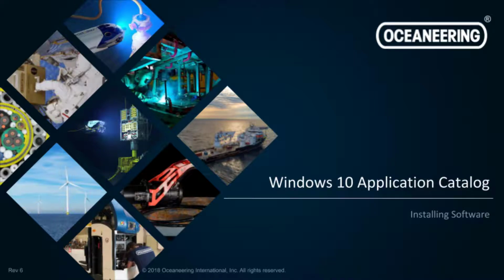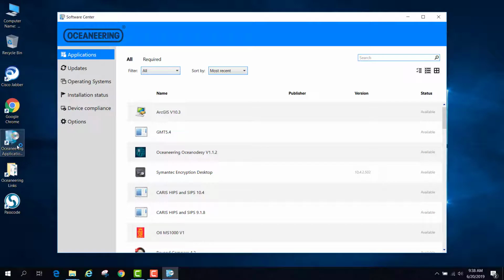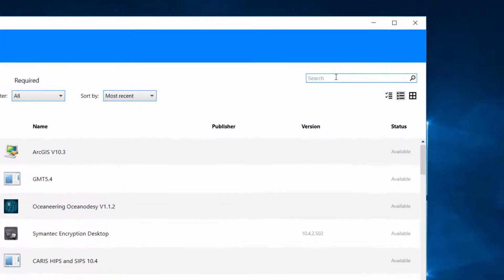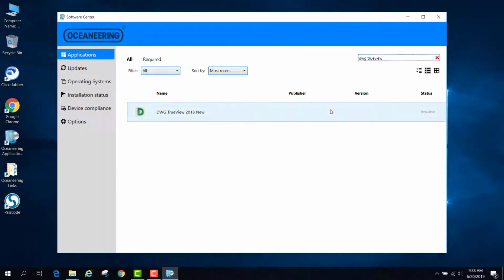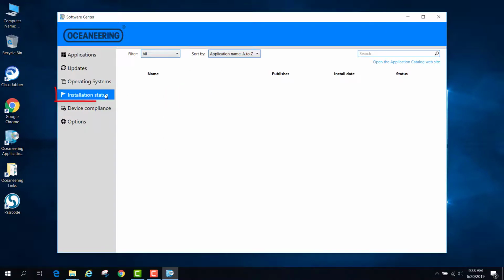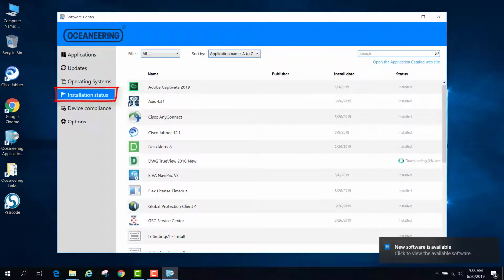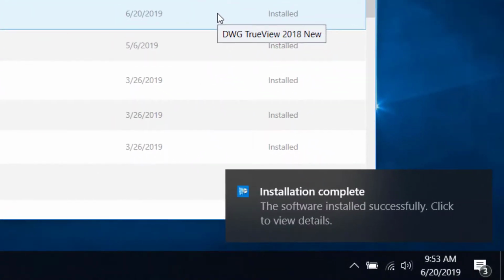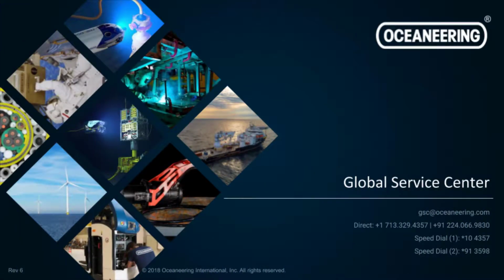Installing software via the Application Catalog